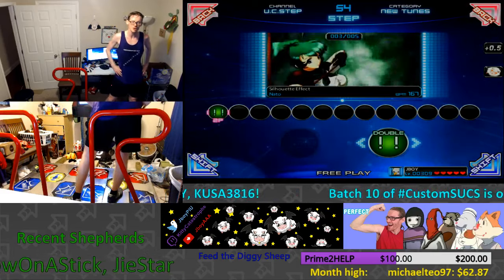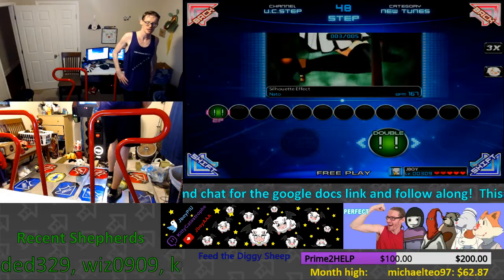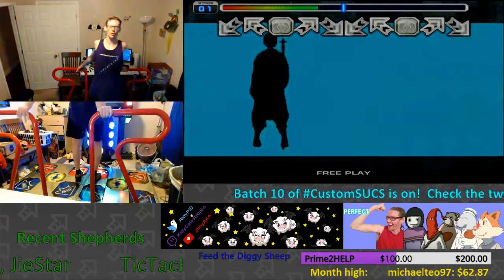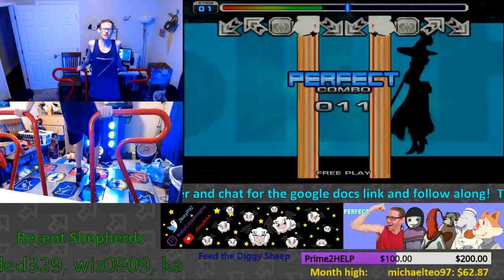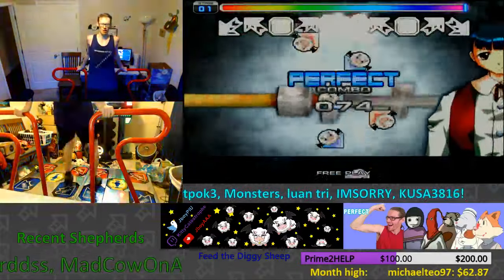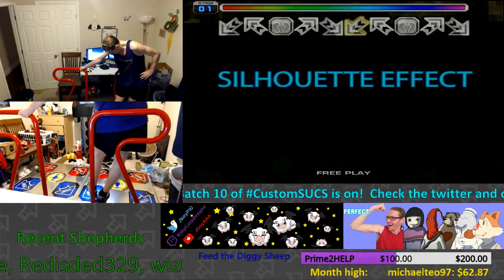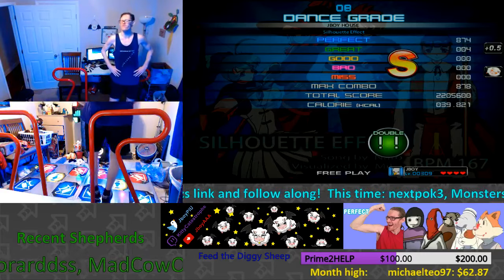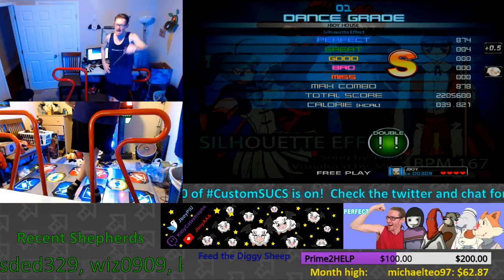CustomSUCS: luan tri (Silhouette Effect) - Batch 10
these are not final and will be adjusted as I continue to compare the charts.

Prime2 tip collection jar is now on screen, if you want to help make sure we can get on that Prime2 stuff AS SOON AS POSSIBLE I'd appreciate any kind of help I can get: link is and anything that appears there will make it into the upcoming streams/videos.